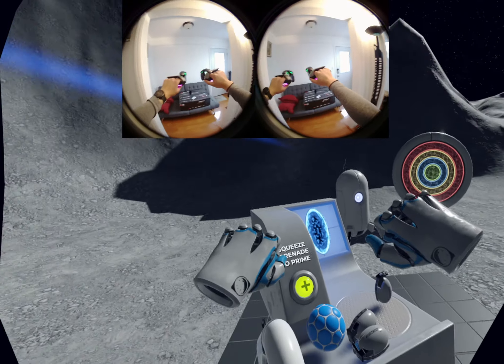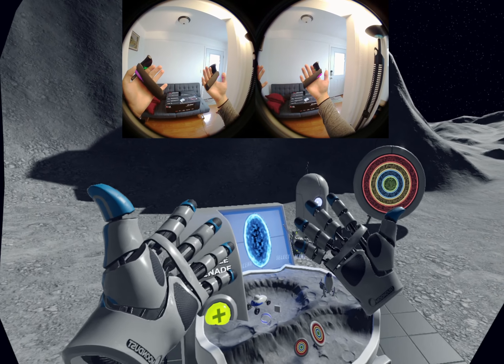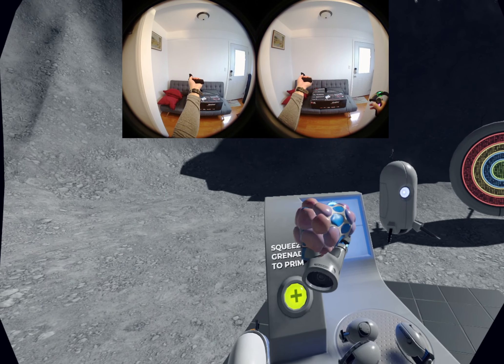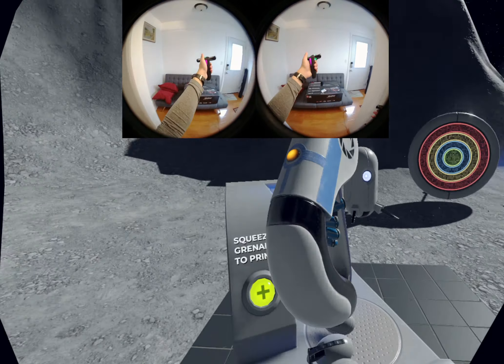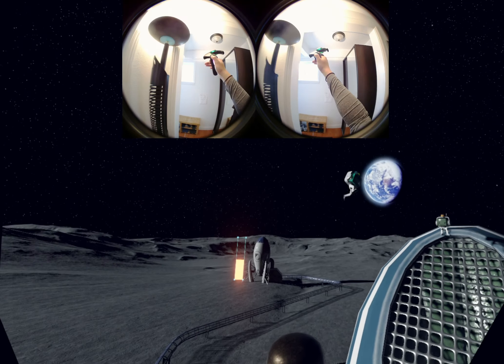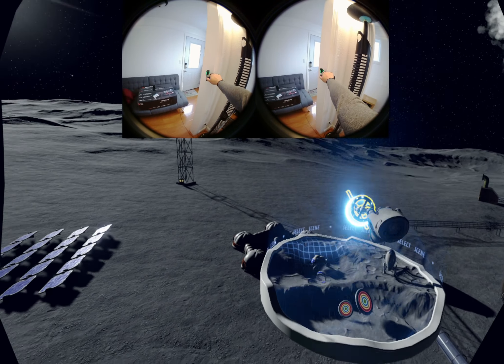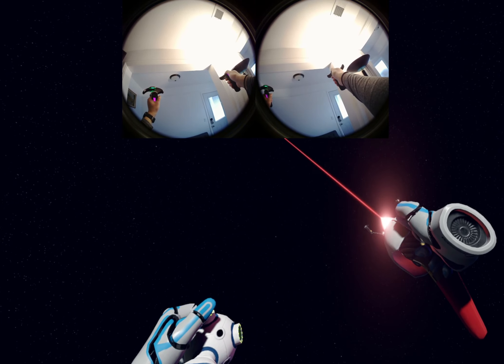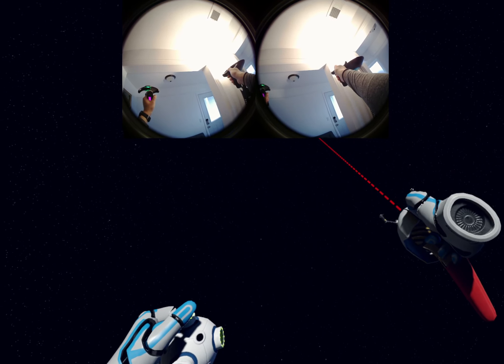eteeControllers for SteamVR with Moondust Developer Demo Showcase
Watch one of our Developers take you through the functionality of our eteeSteamVR Controllers, available for preorder NOW, shipping in Q4 2022!

etee
eteeControllers
etee Controllers
eteeTrackers
etee Trackers
etee by TG0
TG0
finger tracking
VR
Virtual Reality